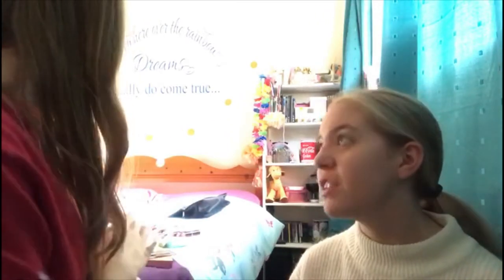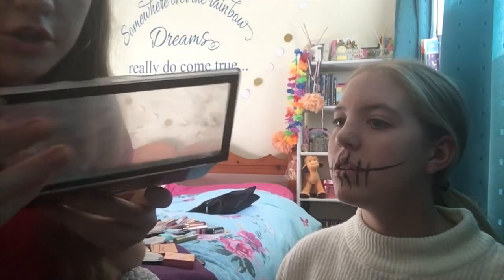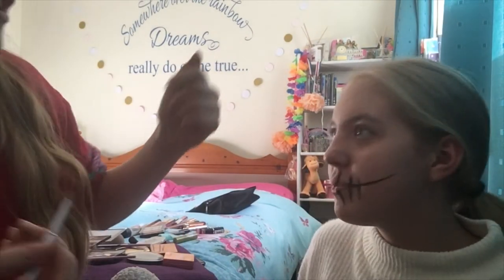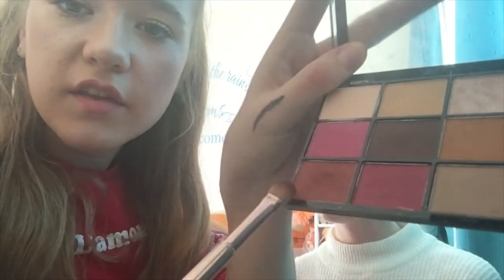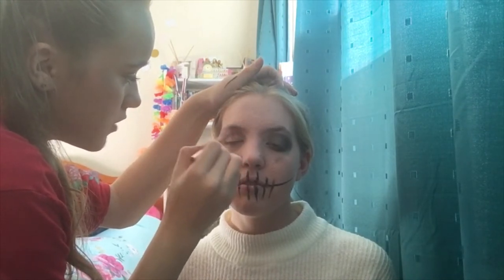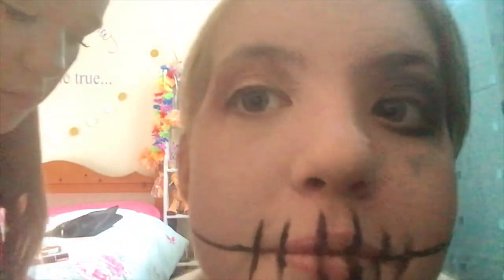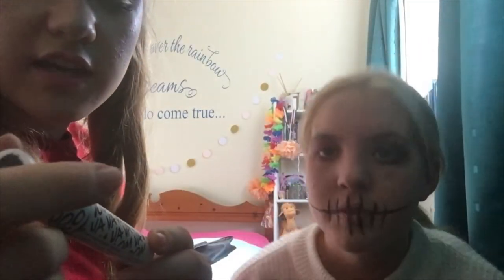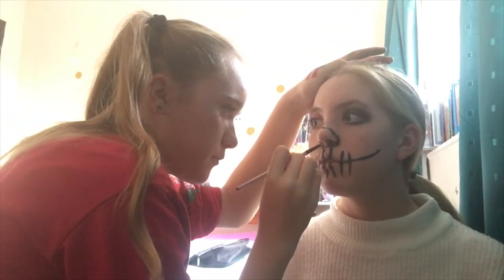Halloween Makeup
This halloween make up should give you an idea with your halloween make up and show that you can do any look if you put your mind to it.